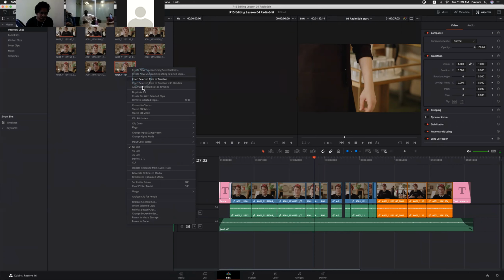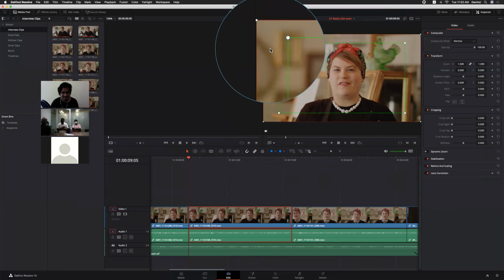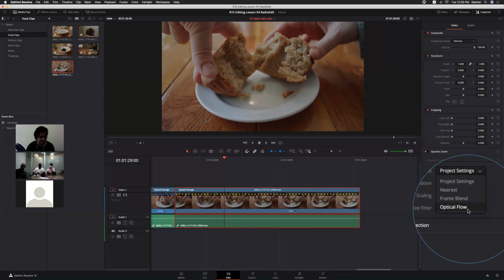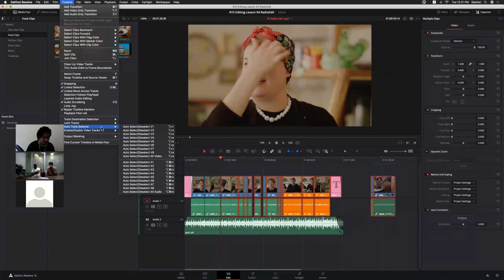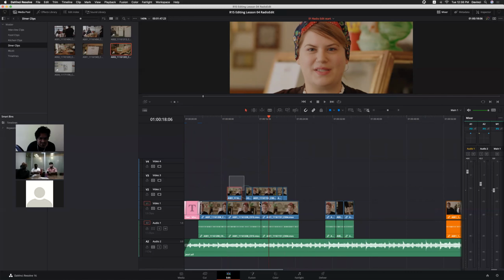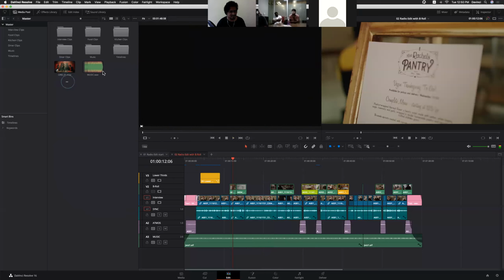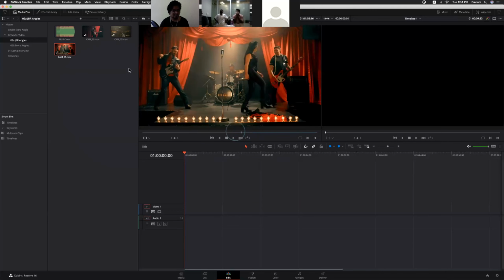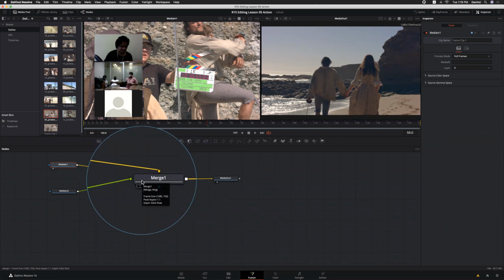Learn DaVinci Resolve in Less than 10 HOURS - PART 2 | DaVinci Resolve Tutorial | iLearnhub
Are you a FCP or Adobe Premiere Pro user? If you are planning to Migrate to DaVinci Resolve then this is for you.